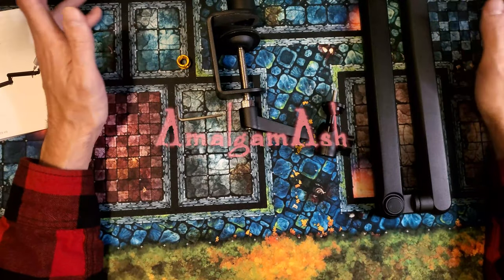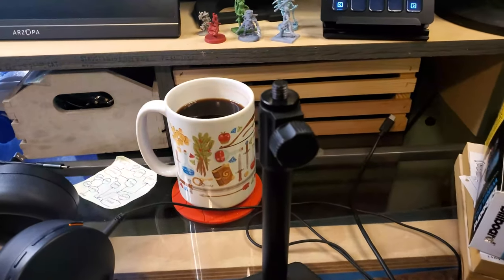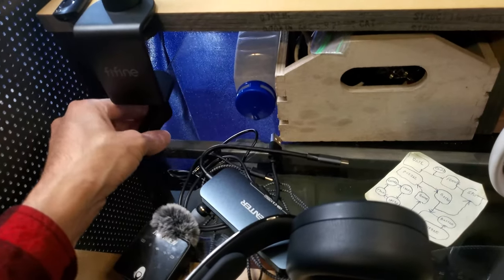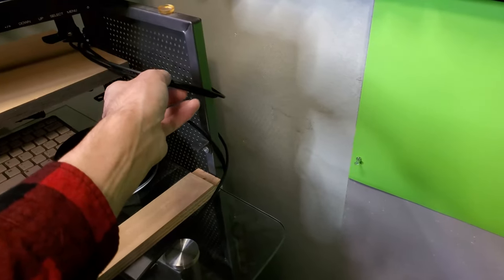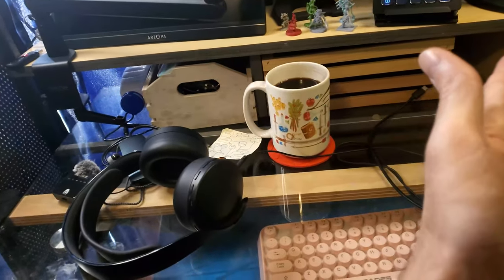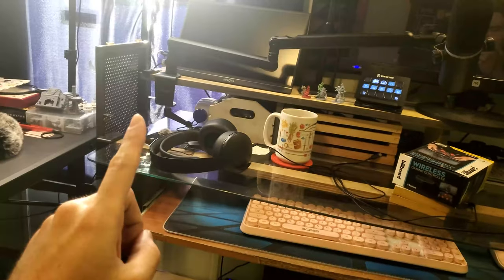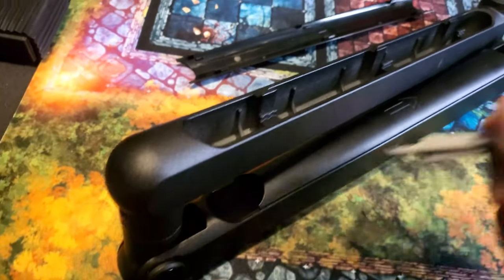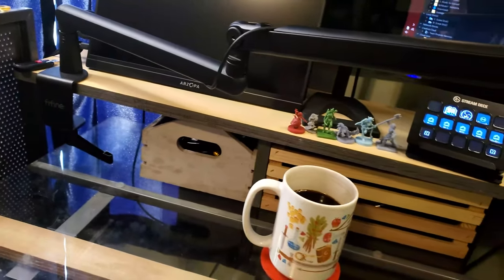iS iT wOrTh iT? || Fifine BM88 Low Profile Mic Arm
It's been forever since I did an IS IT WORTH IT video.
But I love this arm.  Let's check it out.

-2~3 week turnaround time, usually faster if I can do it!

Music Credits
Azakaela

Dark Forest Theme, Town Theme, A New Town by Cynicmusic

Cave Theme by Haeldb
From Here to Where by Ecrivain